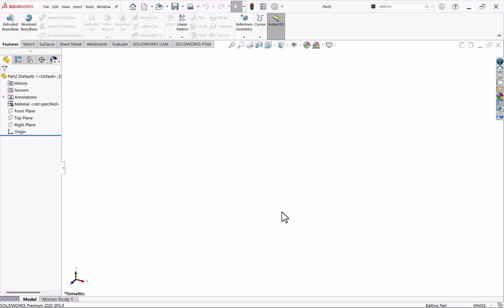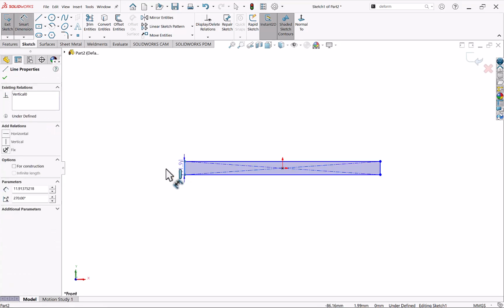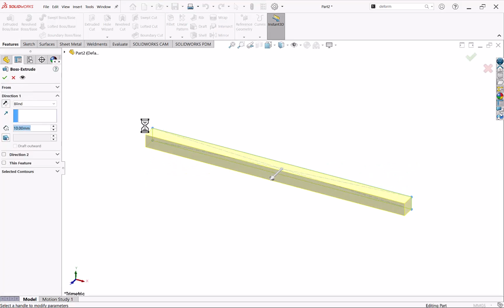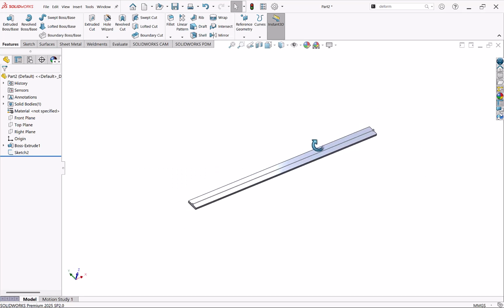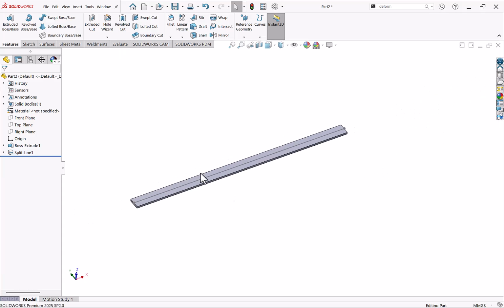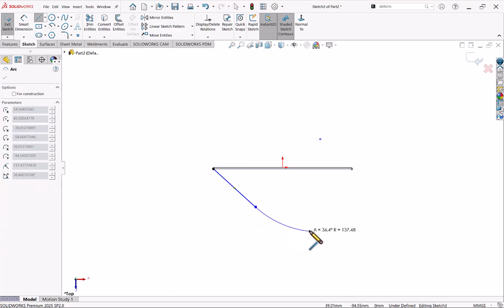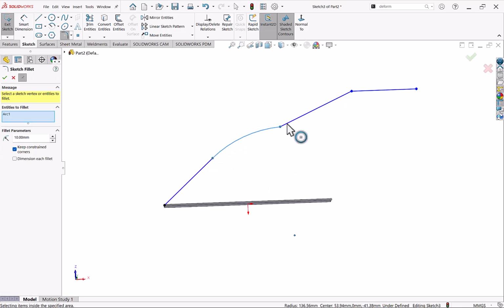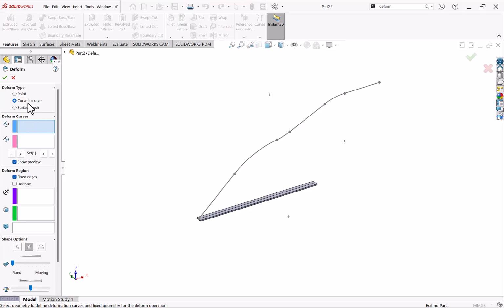Deform Tool in SolidWorks | Curve to Curve Deformation Explained Step-by-Step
In this video, you’ll learn how to use the Deform Tool (Curve to Curve) in SolidWorks — a powerful feature that allows you to reshape bodies or surfaces by matching one curve to another.
This command is perfect for precise surface adjustments, reverse engineering, and complex shape transformations in product and mold design.

👉 What you’ll learn in this tutorial:

Setting up Initial and Target Curves for deformation

Understanding Deform Type: Curve to Curve

Using Fixed Edges and Uniform Controls

Real-world examples for surface matching and organic shape modification

Difference between Point Deform, Curve Deform, and Surface Push methods

💡 Ideal for mechanical, automotive, and surface design professionals who want to enhance their modeling control in SolidWorks.